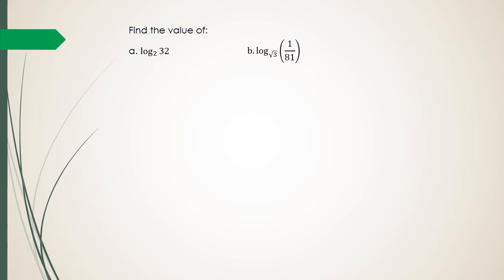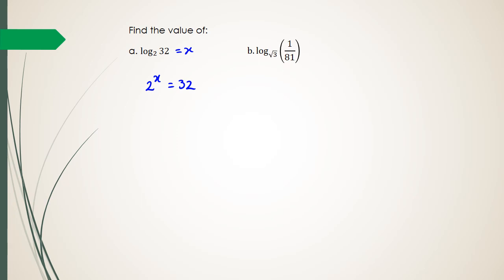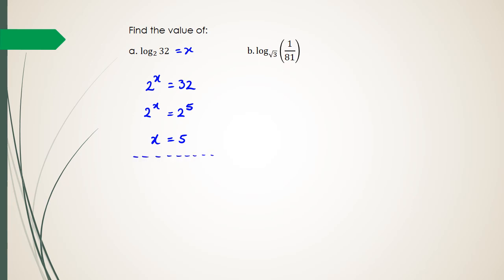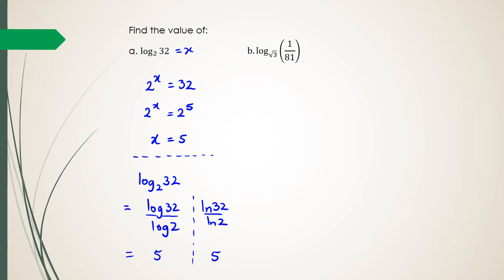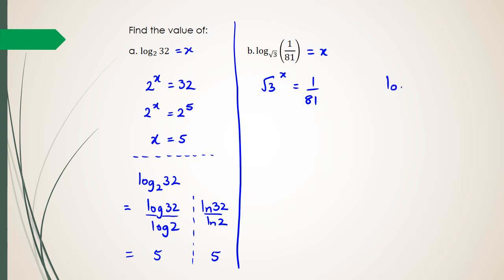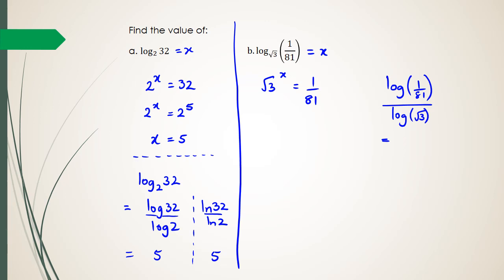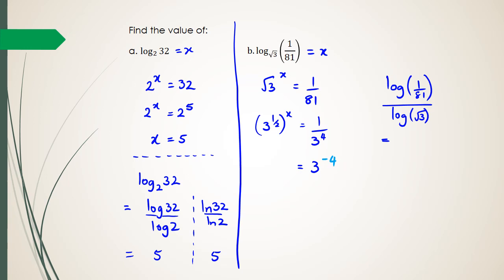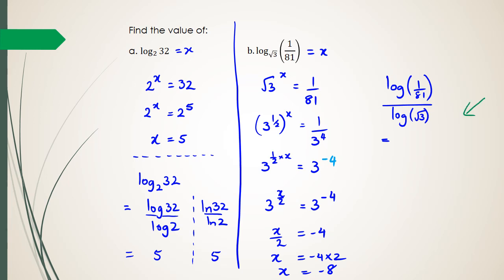NCEA Level 2 Algebra Preparation - Question 6